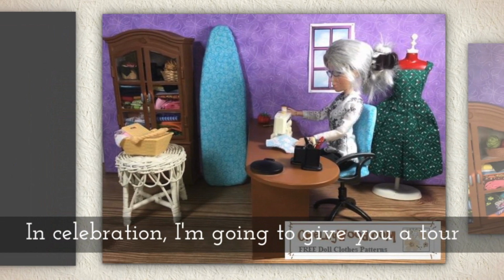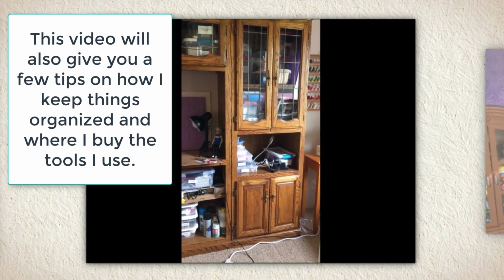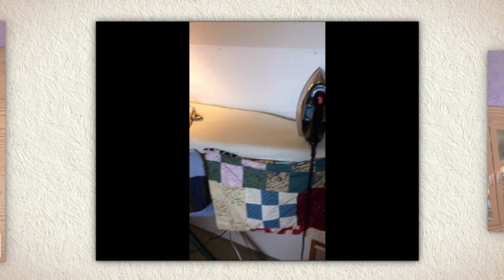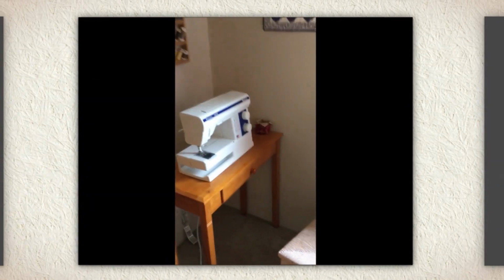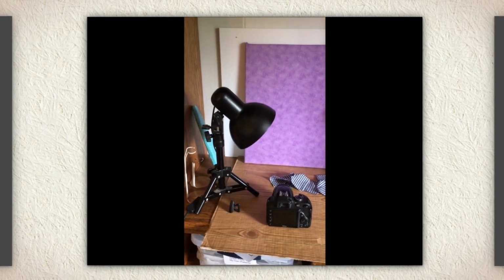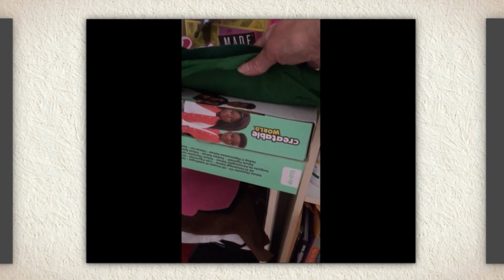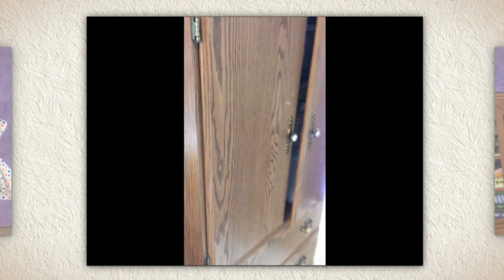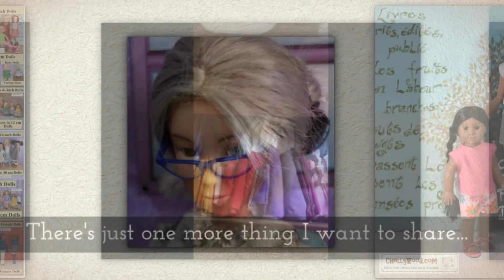Doll Craft Room Organization w/ Chelly Wood (Celebrating 5000 Subscribers)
Here are the links to the various organizers and decor ideas that are mentioned in my doll craft room tour / sewing room tips video:

Boximize (a way to organize your stuff like a library catalog so you can find all of it later)

Fovitec Tabletop Lighting Kit

Little Quilts book

Please show your appreciation for my free printable sewing patterns and tutorials by sharing this video on social media. Thanks!

If you want to learn how to download and print my free sewing patterns using Google Docs, please watch this video

If you want to learn how to download and print my free sewing patterns using Microsoft Word, please watch this video: